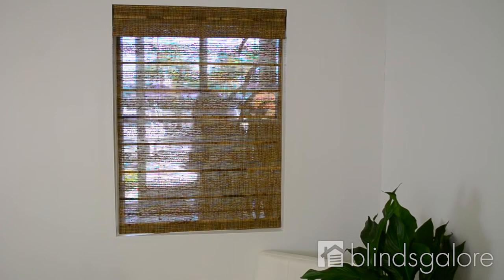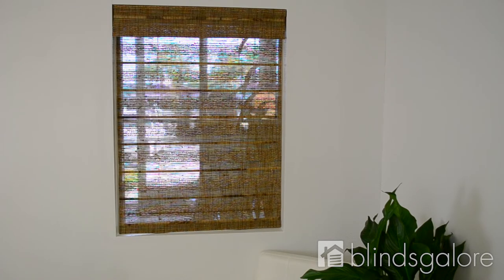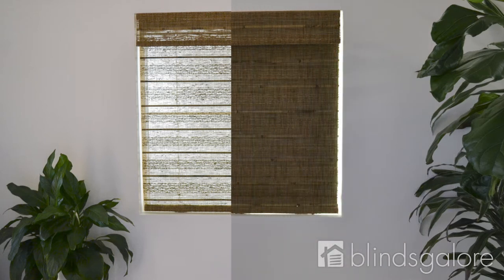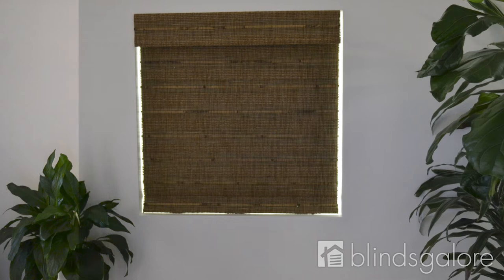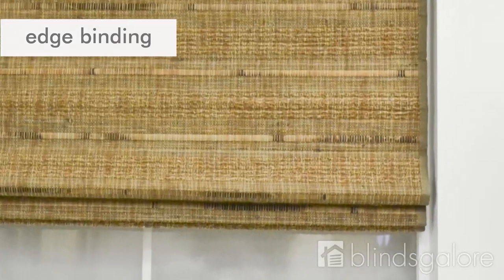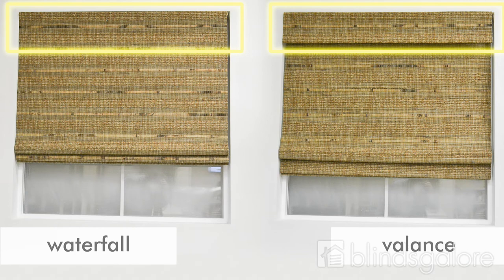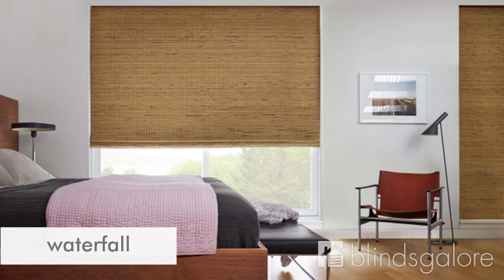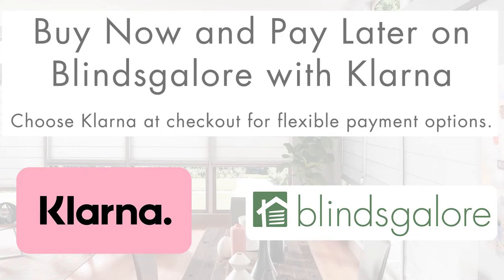Where to Buy Bamboo Blinds and Woven Wood Shades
Bamboo shades have a refined, natural look that will bring the beauty of the outdoors into your home. These eco-friendly shades use sustainably harvested materials to reduce impact on the environment and are customizable with a variety of lift and liner options. Layer your bamboo shades with drapery to add depth to your décor or let the textured beauty speak for itself.